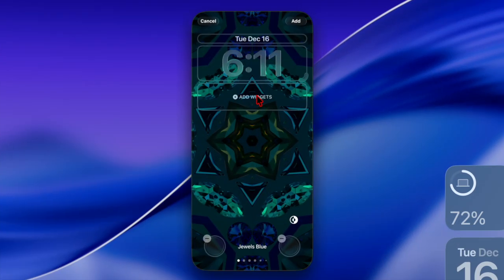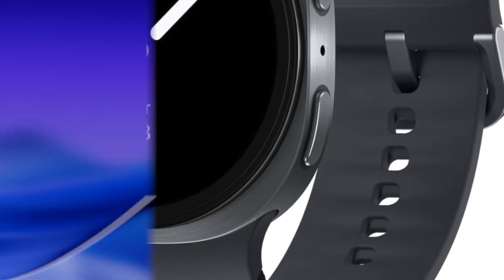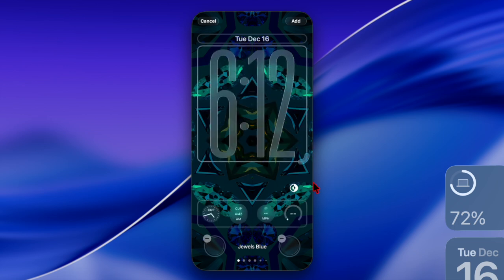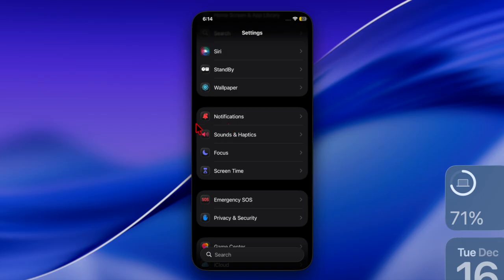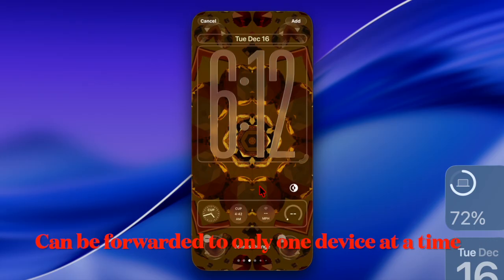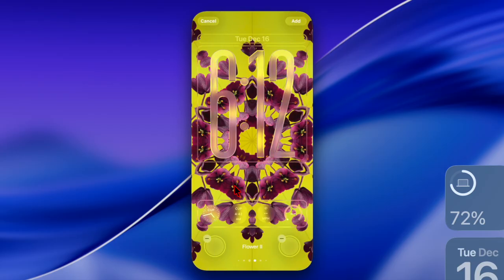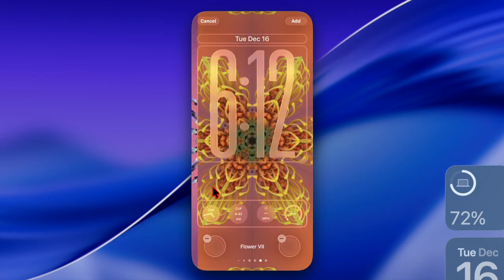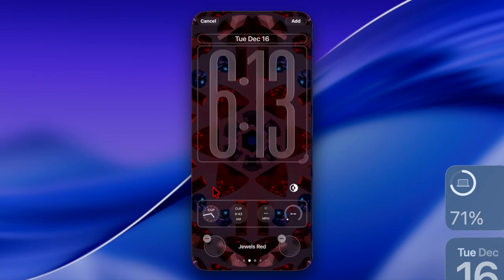How to Enable Notification Forwarding for Third-Party Smartwatches on iPhone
In this video, we show you how to enable notification forwarding for third-party smartwatches on your iPhone. If you’re using a non-Apple smartwatch like the Galaxy Watch or the Google Pixel Watch, this feature will please you the most.